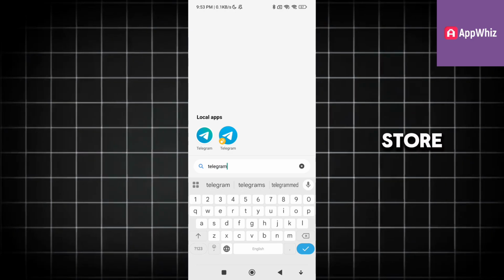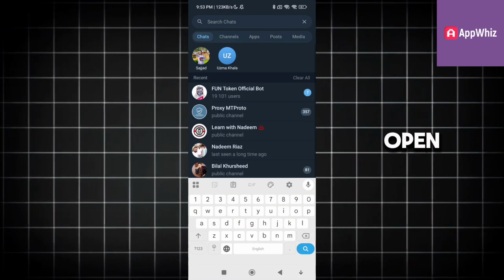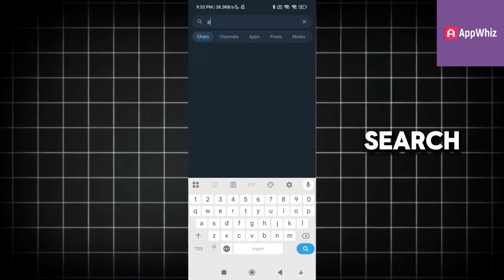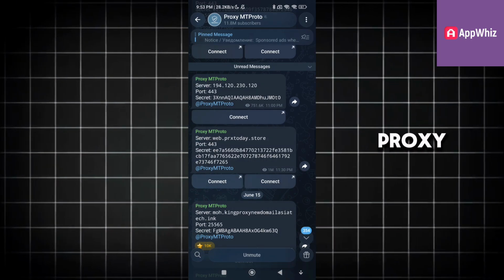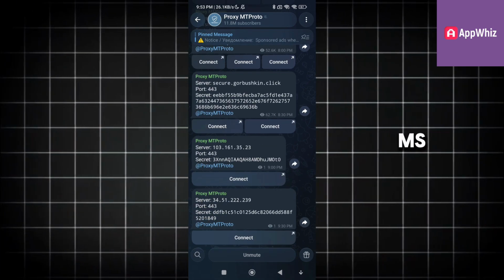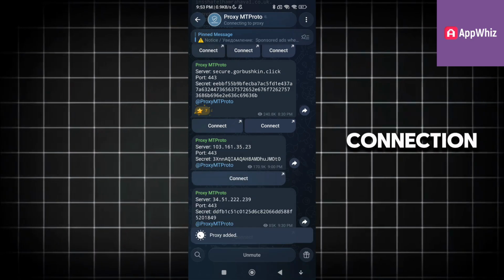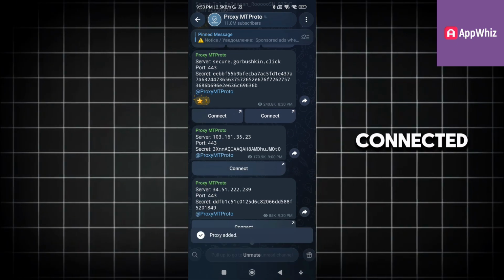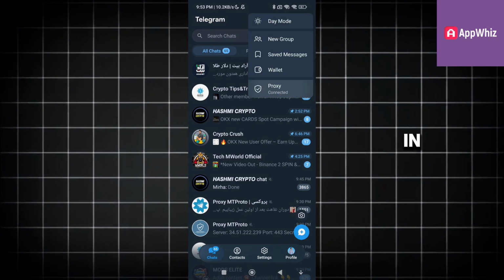How to Connect Proxy in Telegram (Step-by-Step Guide 2026)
In this video, I’ll show you how to connect a proxy in the Telegram app step by step. Using a proxy can help improve your connection speed and access Telegram more easily.

👉 Just follow the simple steps shown in this tutorial and connect in seconds.